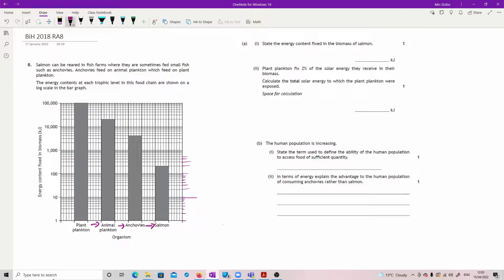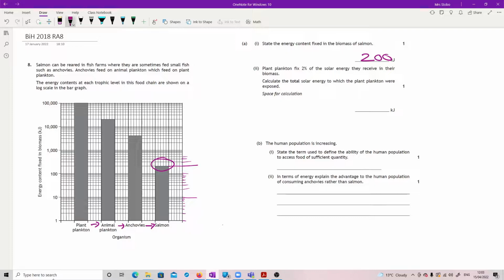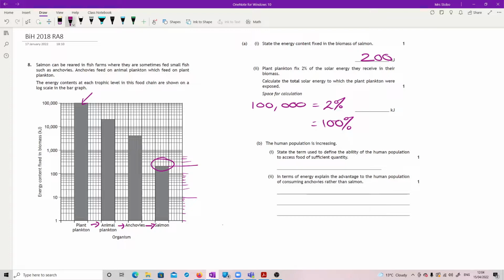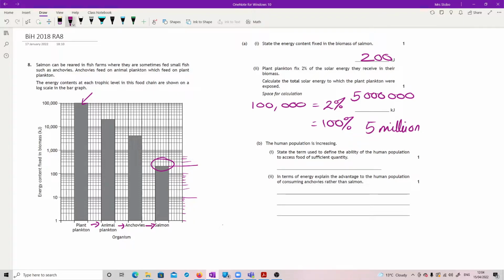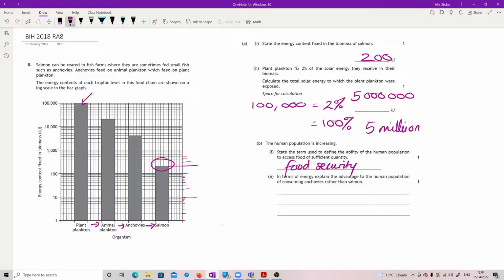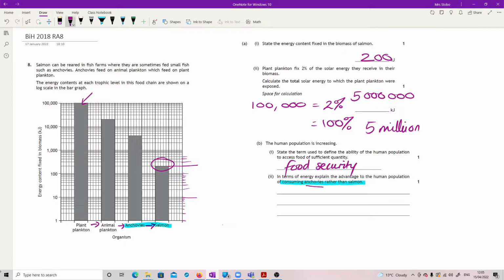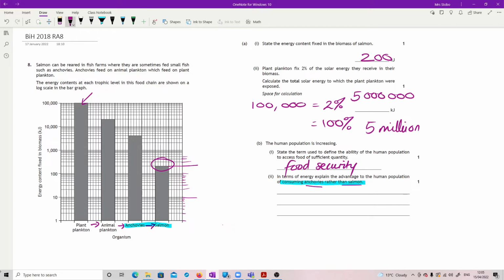BiH 2018 RA8 worked